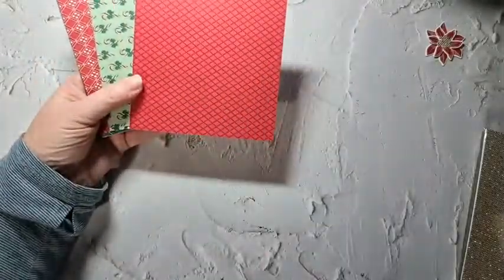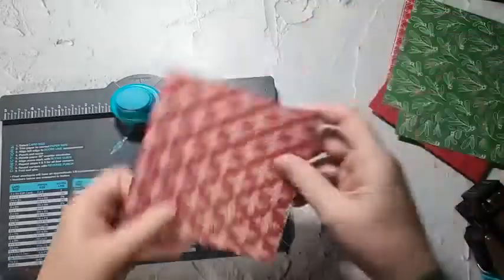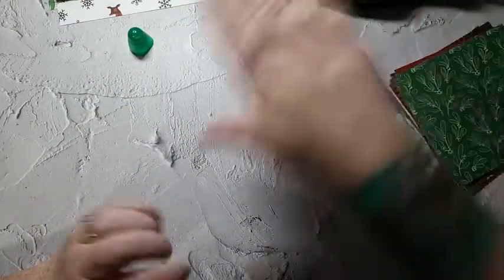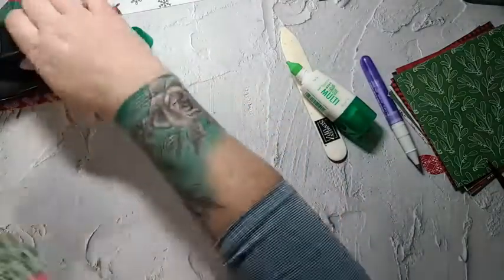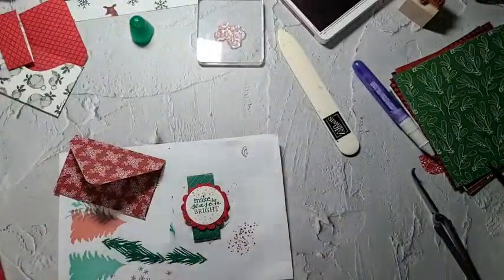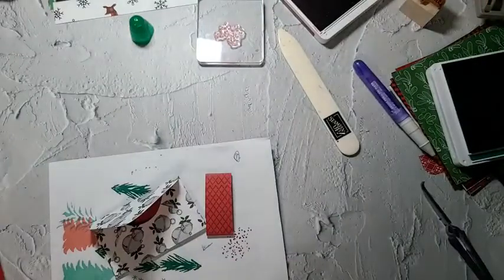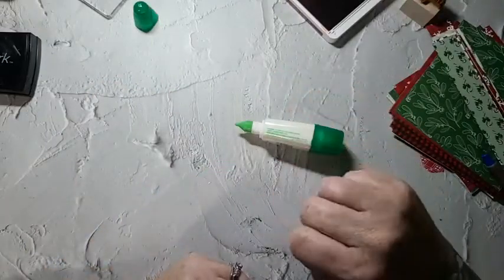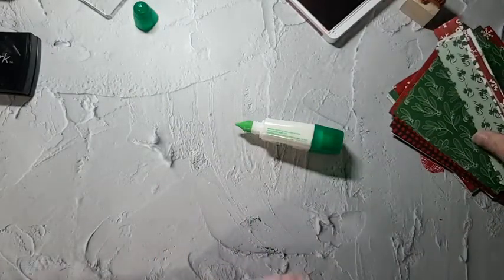Facebook Live Replay/Gift Card Holders/Envelope Punch Board/Stampin' Up!/Christmas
Today we are just making some easy Christmas Gift Card Holders. I make these every year for my markets and they are a hit!!

Please like my new Facebook Page if you wanna follow my other crafting adventures!!!